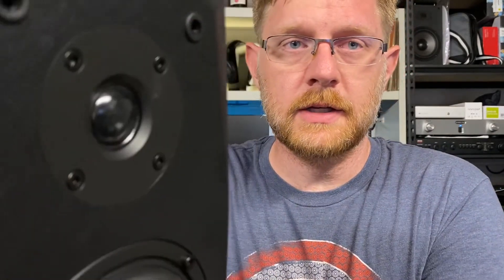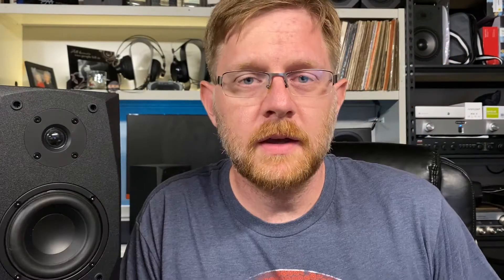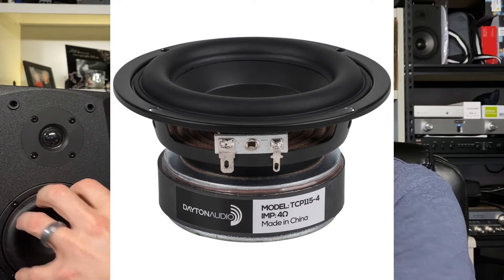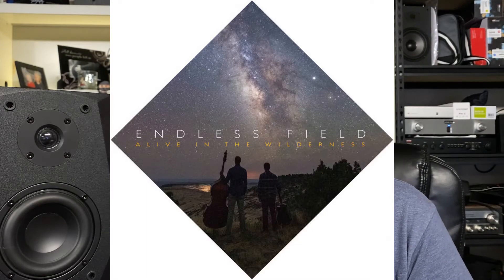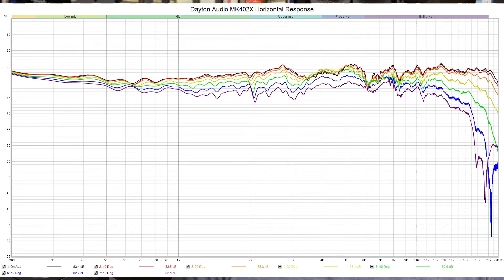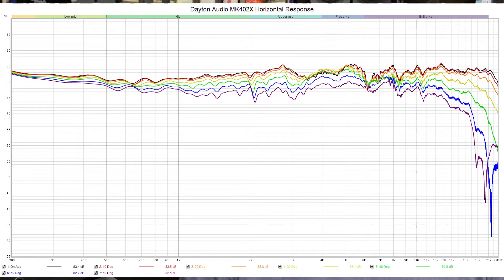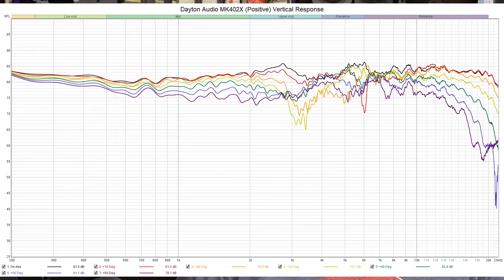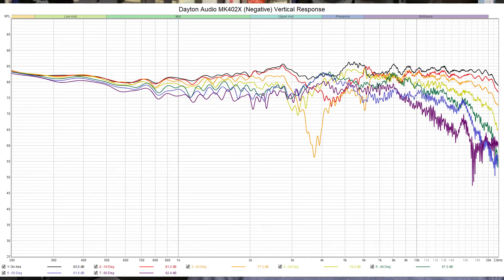Review: Dayton Audio MK402X | New and Improved?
Purchase this speaker from Amazon

Other Good Budget Bookshelves:
Neumi BS5
Sony SS-CS5